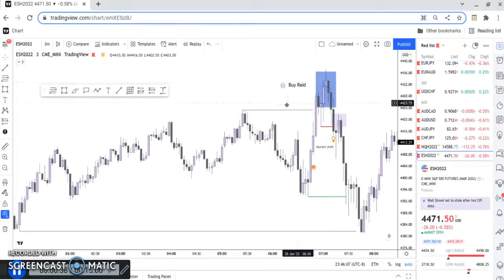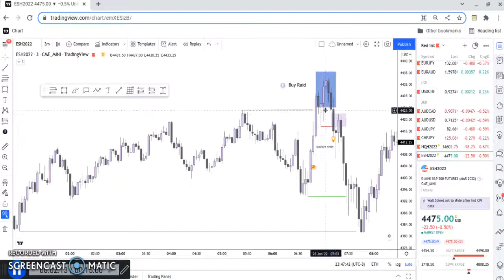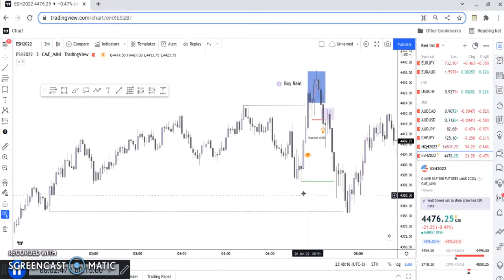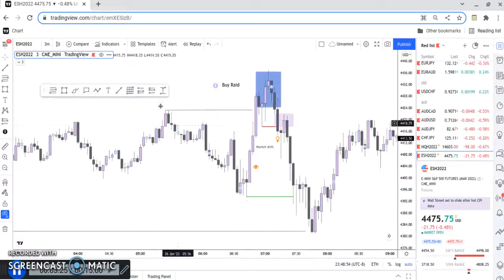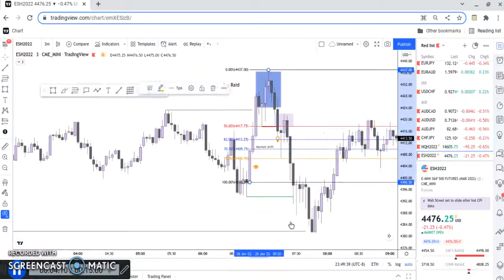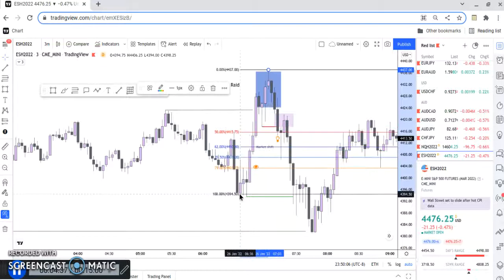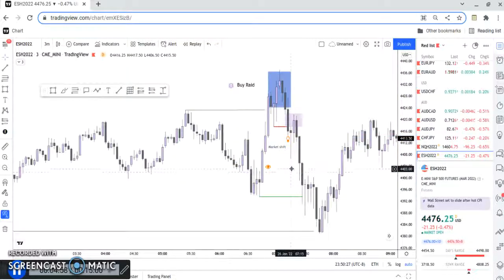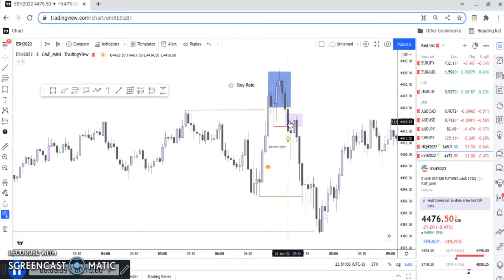ICT Episode 2,3,4 Video Notes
This Video Will Cover:
✶ Where/What is Liquidity
✶ Expecting Lower or Higher Prices
✶ Premium Vs Discount
✶ Introduction To The ICT 2022 Market Shift Model